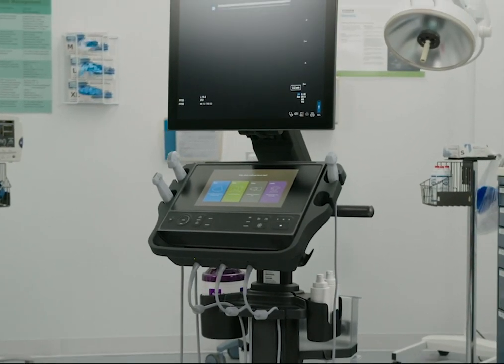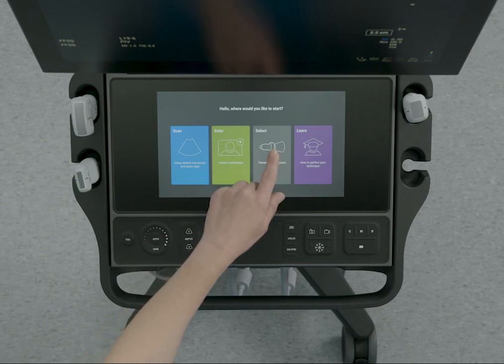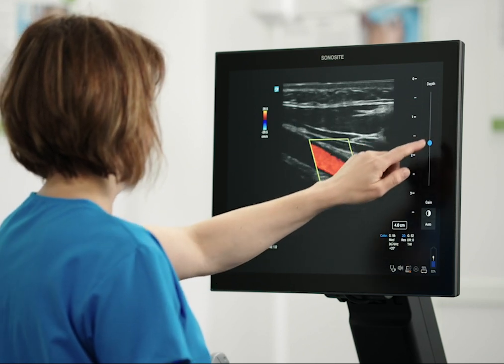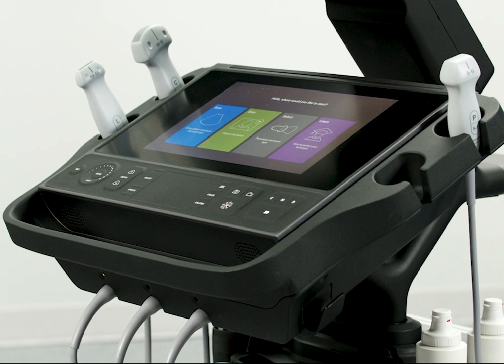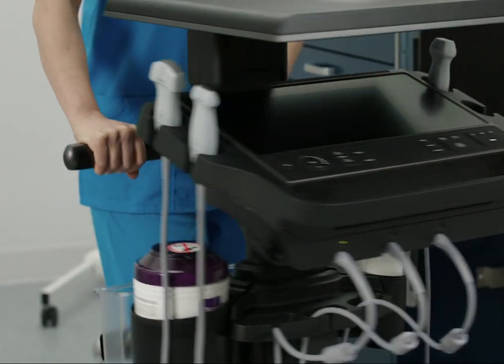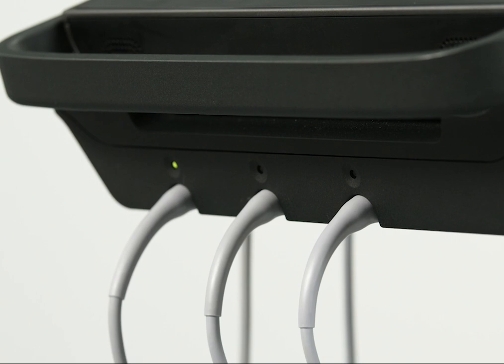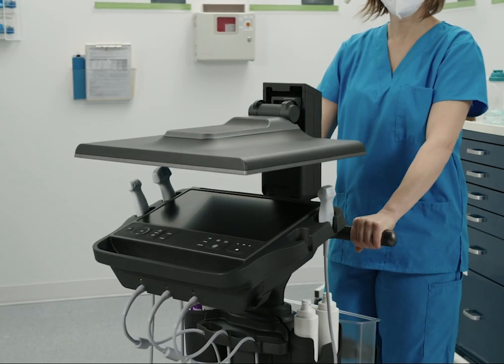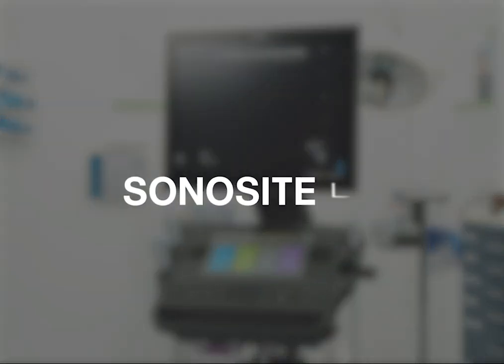Sonosite LX Getting Started